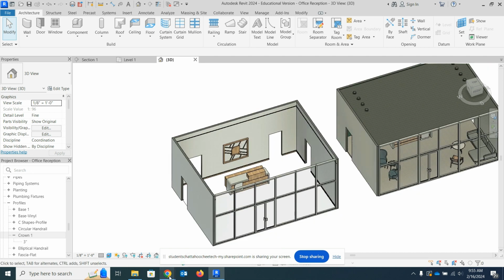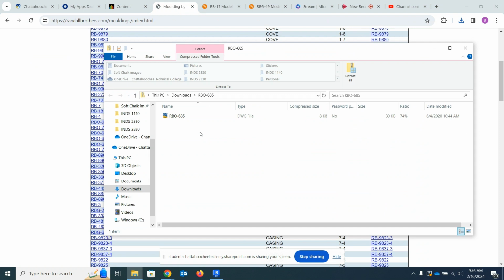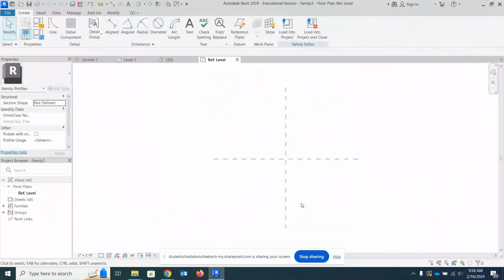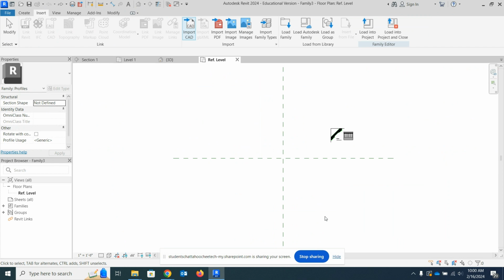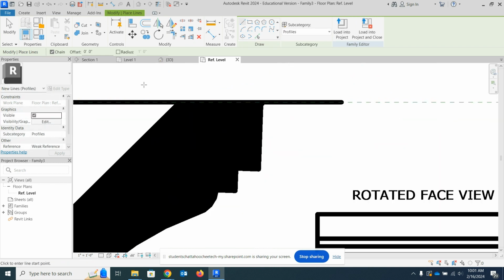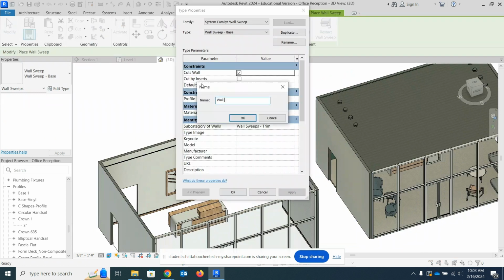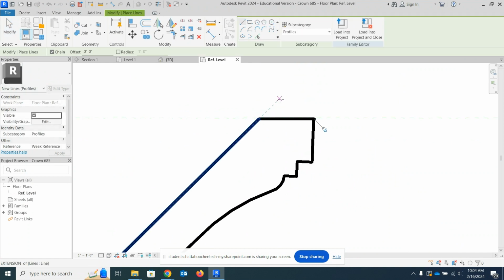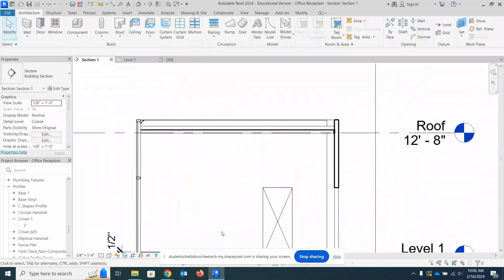Revit - Creating Custom Wall Sweep Profile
Learn how to create custom molding and trim profiles in Revit using AutoCAD profile drawings. In this advanced Revit tutorial, you'll discover how to import manufacturer molding profiles, convert them into Revit profile families, and use them in wall sweeps and trim details throughout your project.

This workflow allows you to go beyond Revit's built-in molding options and create highly detailed, custom architectural trim using real-world manufacturer profiles.

In this tutorial, you'll learn:
• How to create custom trim profiles in Revit
• Where to find manufacturer molding profiles online
• How to download AutoCAD molding profile files
• How to import CAD details into a Revit Profile Family
• How to use Pick Lines to trace imported CAD geometry
• How to create custom crown molding profiles
• How to save and load custom profile families
• How to troubleshoot profile errors and open sketch lines
• How to use custom profiles with Wall Sweeps
• How to adjust custom molding placement in section views
• How to create detailed architectural trim beyond Revit's default options

This tutorial is perfect for:
✔ Architecture students
✔ Revit intermediate users
✔ Millwork and cabinetry designers
✔ Anyone creating custom architectural trim in Revit

By the end of this lesson, you'll be able to convert AutoCAD molding profiles into reusable Revit profile families and apply them as custom crown molding, base molding, and decorative trim throughout your projects.

Related Revit Topics:
Revit custom profiles tutorial
Revit crown molding tutorial
Revit wall sweeps
Revit profile families
Import CAD into Revit family
Revit trim profiles
Revit custom molding
Revit architectural detailing
Revit millwork design
Revit profile family tutorial
Custom wall sweeps in Revit
Autodesk Revit for Interior Design